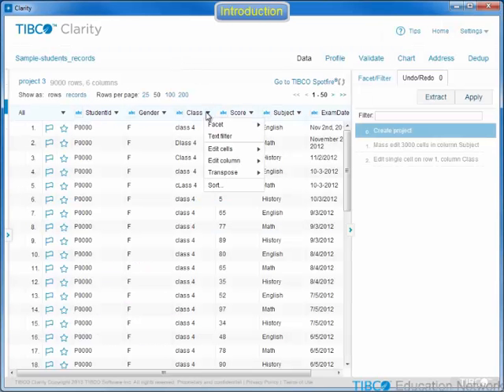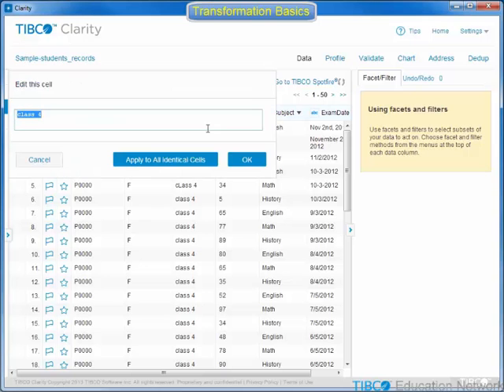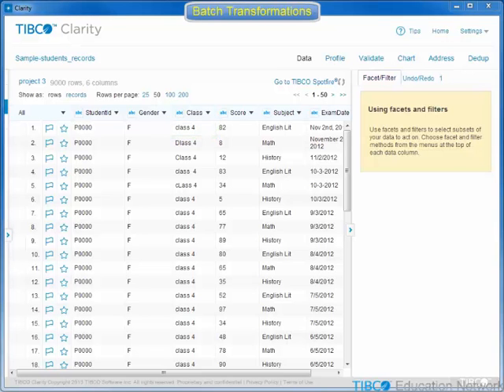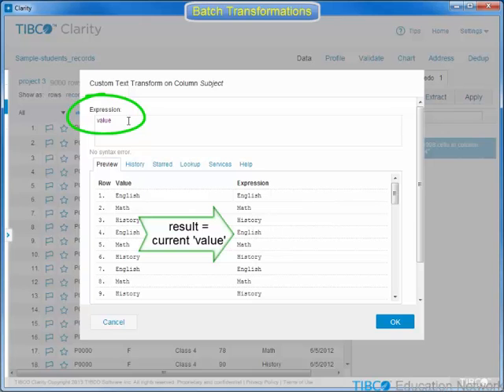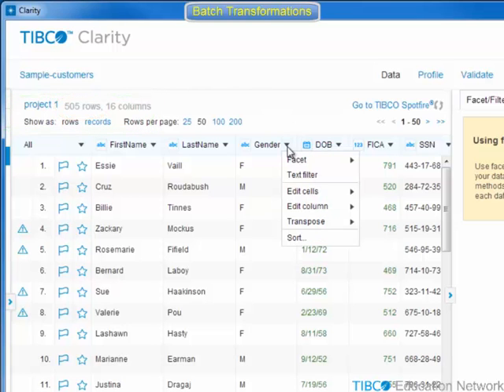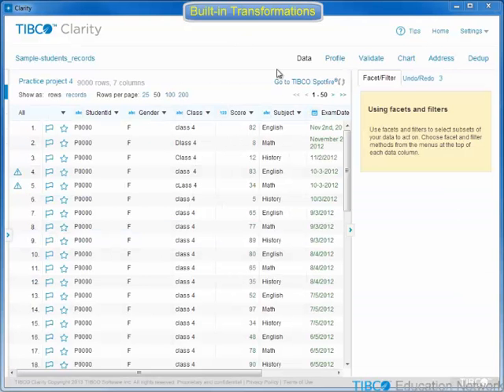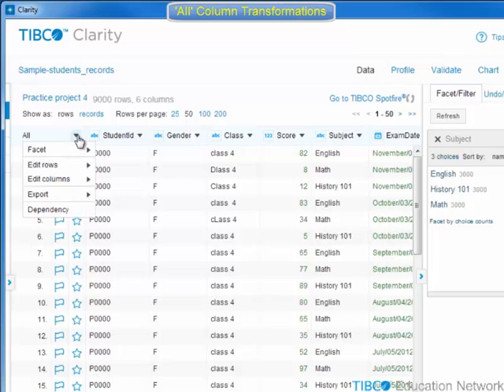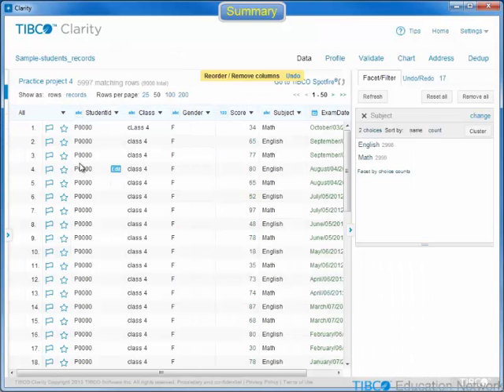TCL7007 Data Transformation